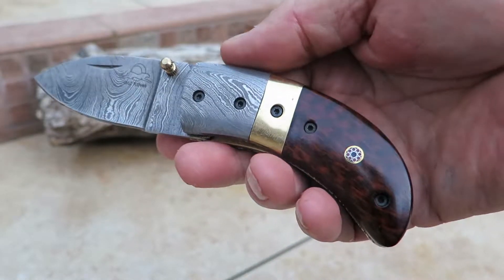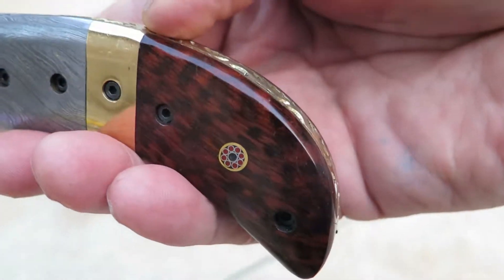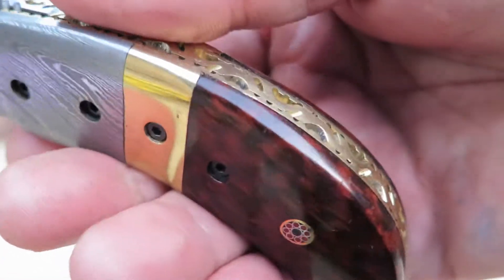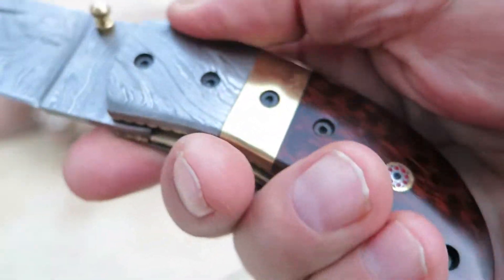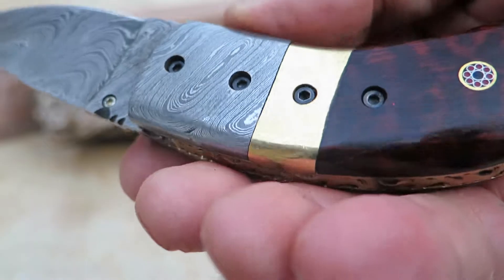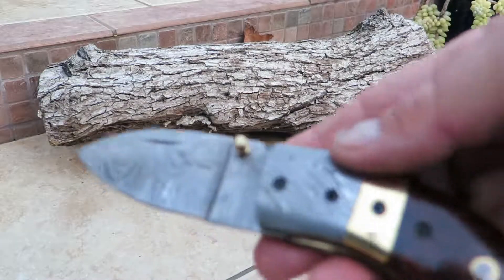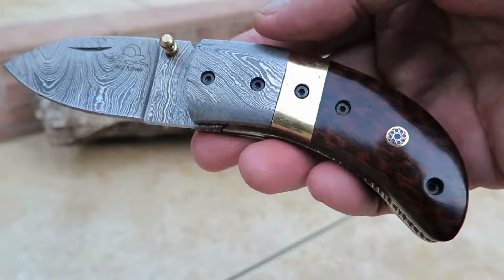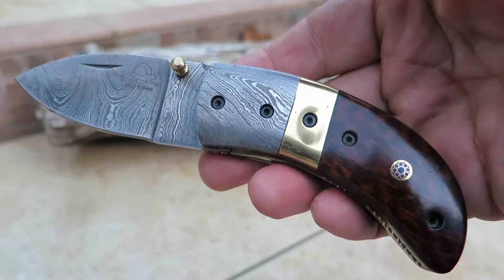DKC-43-SW Snake Wood THUMB DKC Knives Custom Hand Made Damascus Hunting Pocket Folding Knife